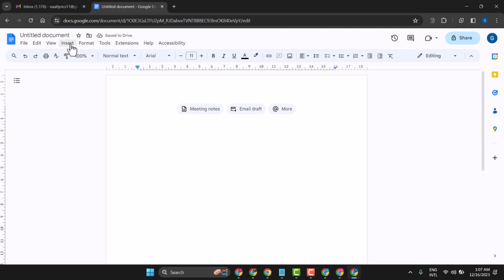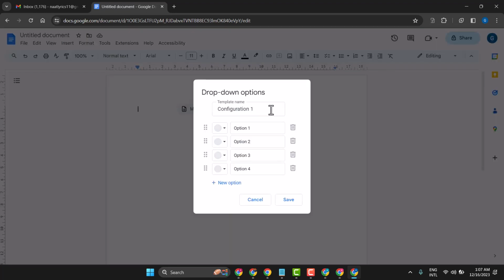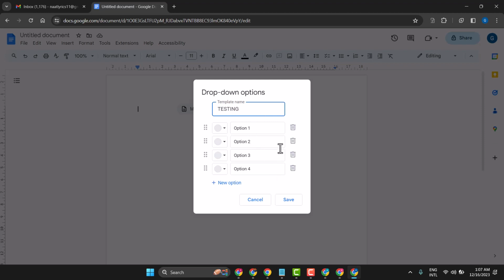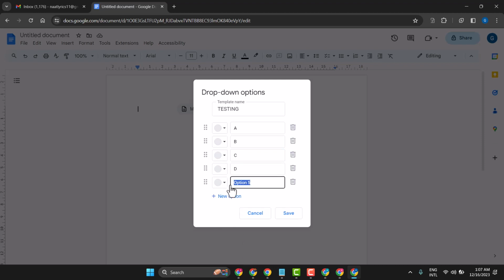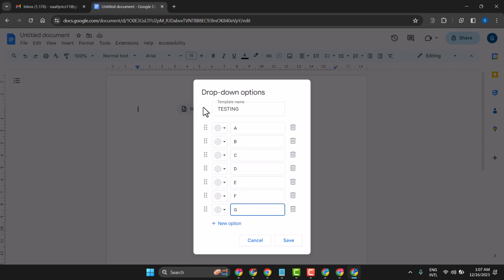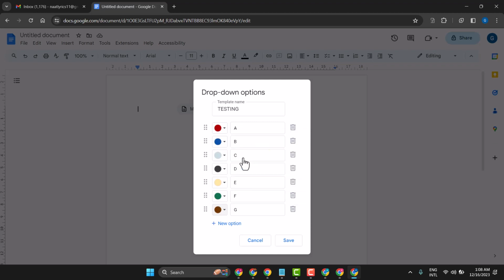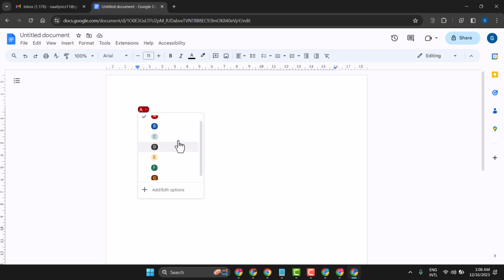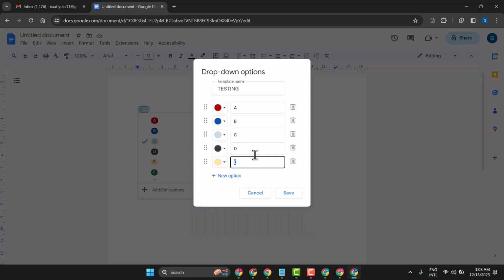How to add a drop down list in Google Docs